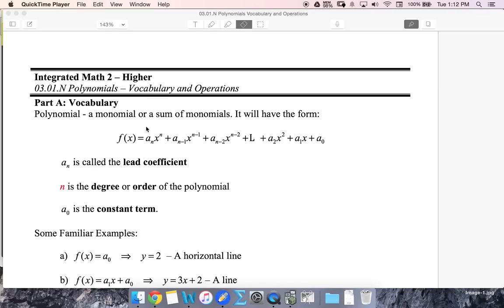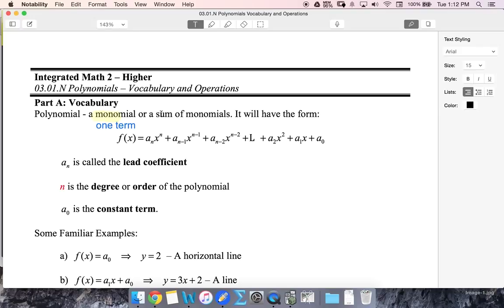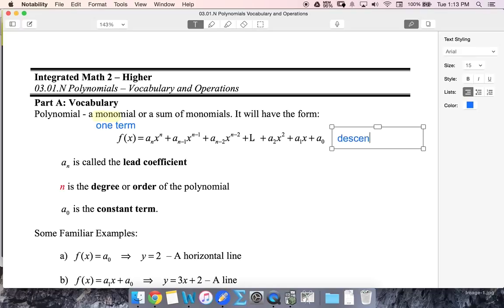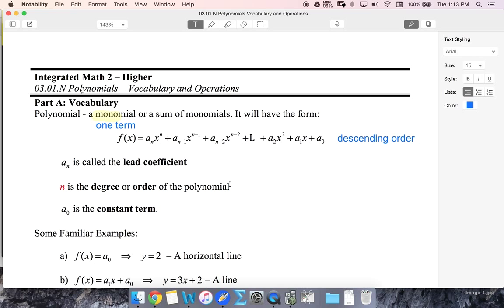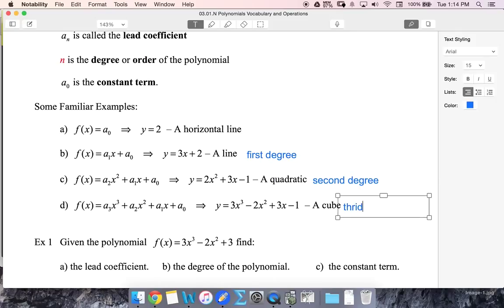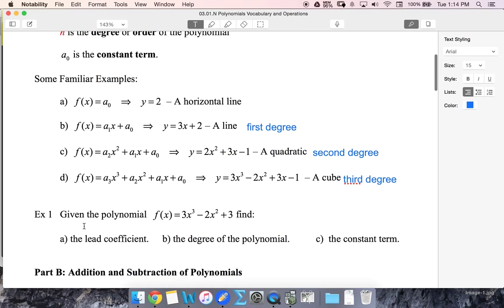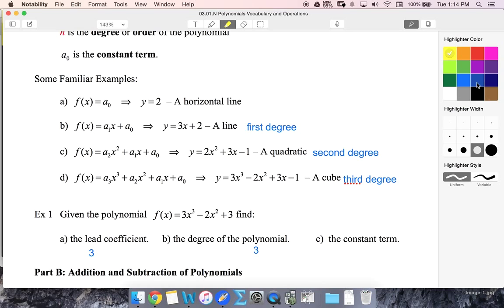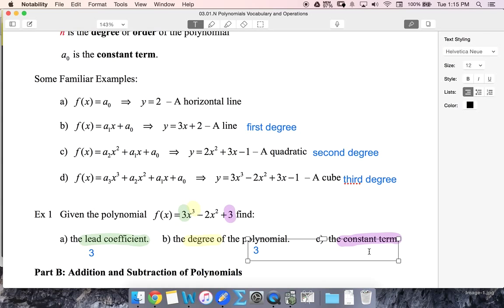03.01 Part A - Polynomial Vocabulary and Ex 1